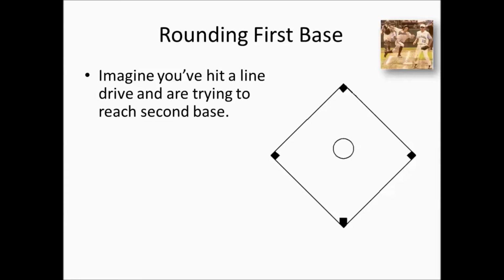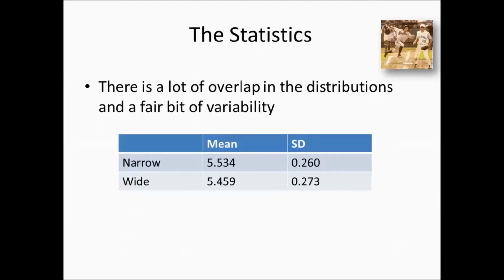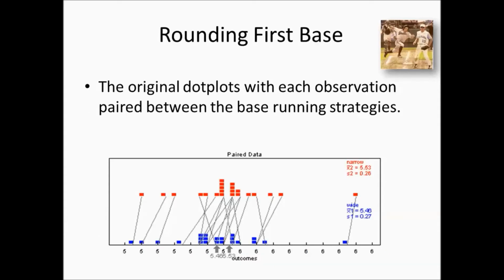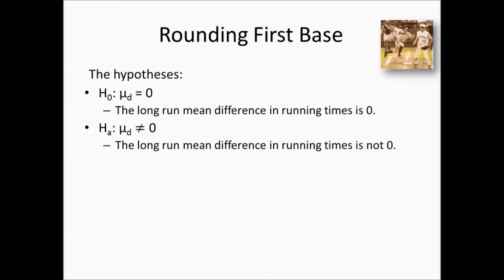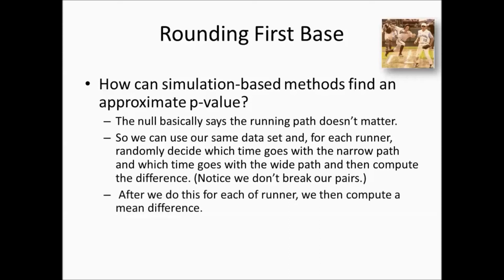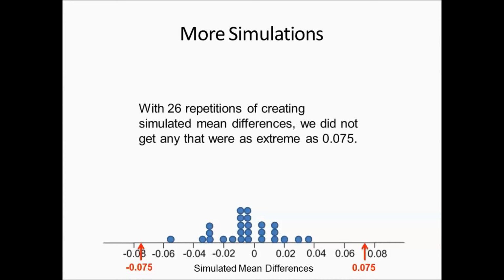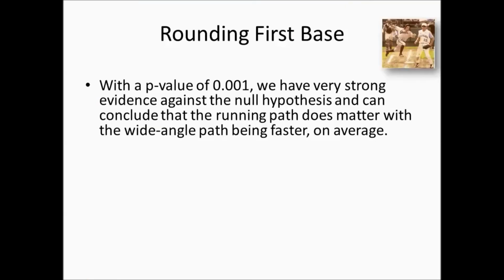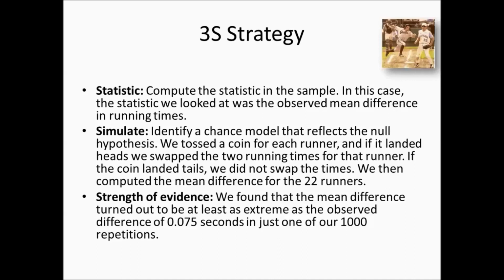Simulation-Based Approach for Analyzing Paired Data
This video shows a simulation-based method in statistics that can be used for paired data or the simulation version of a matched pairs test.